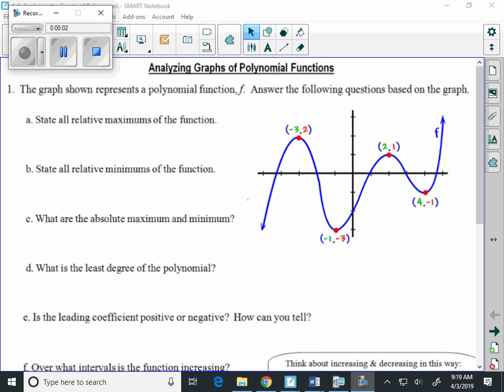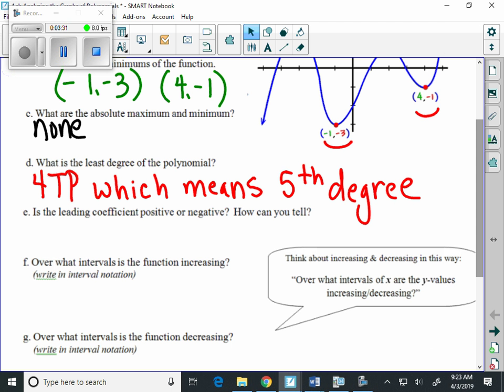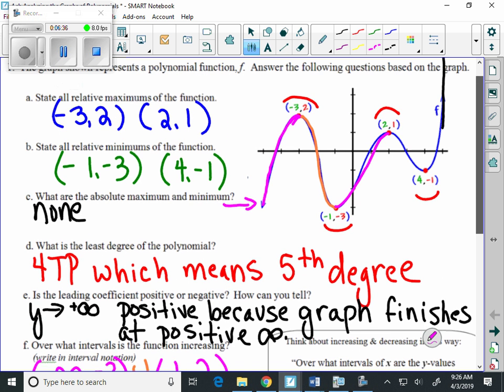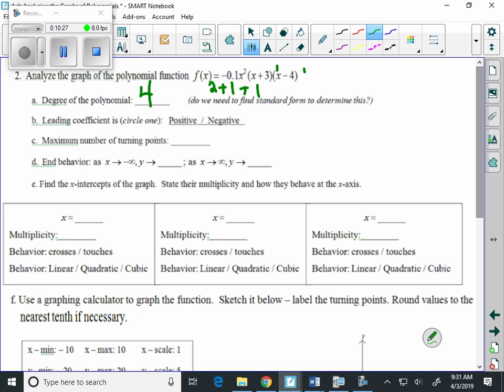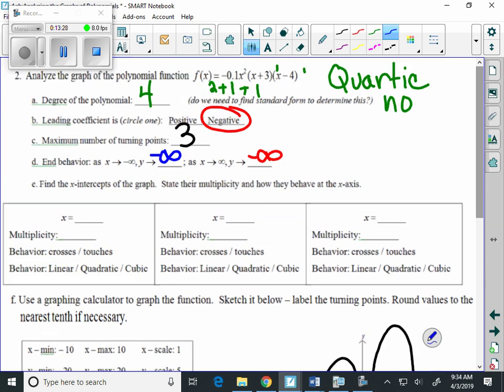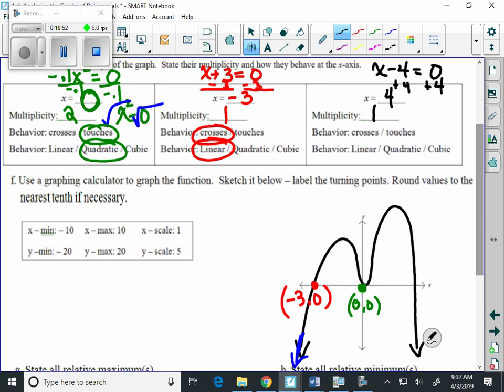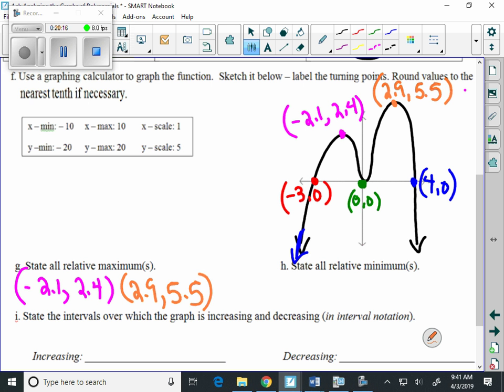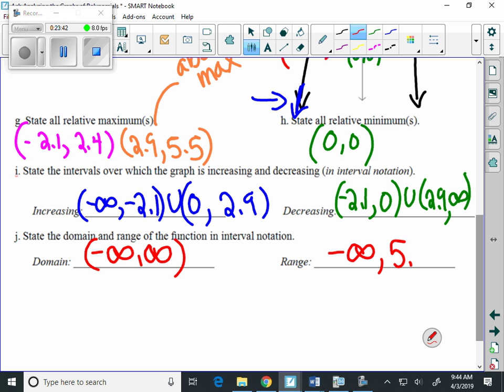a2 analyzing graphs of polynomial functions